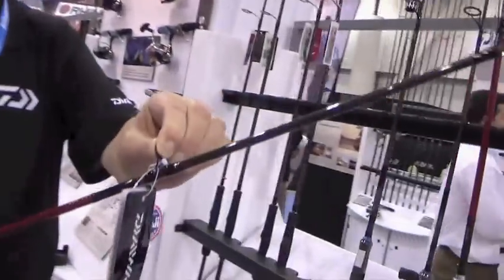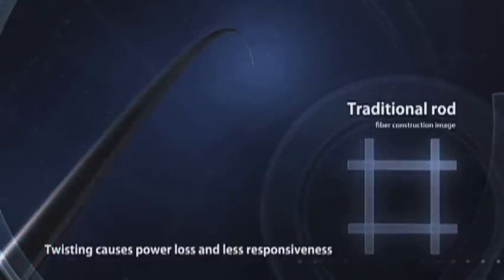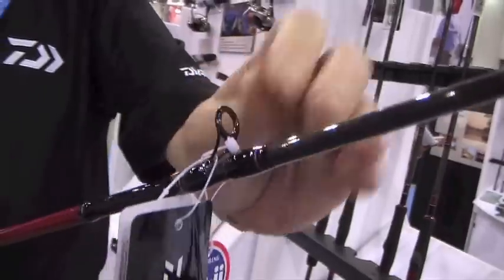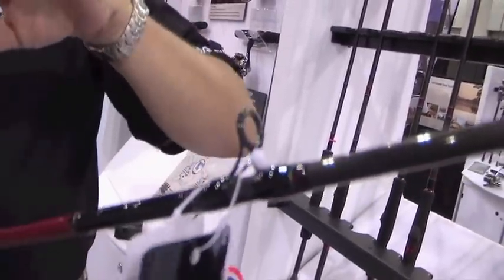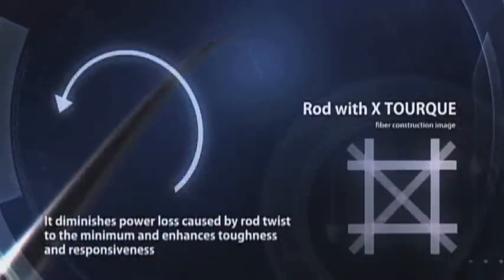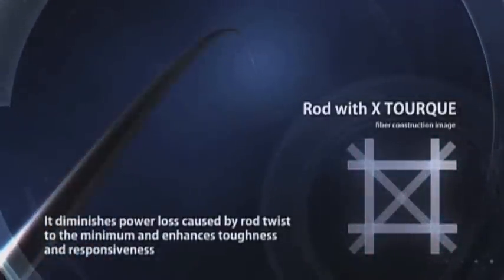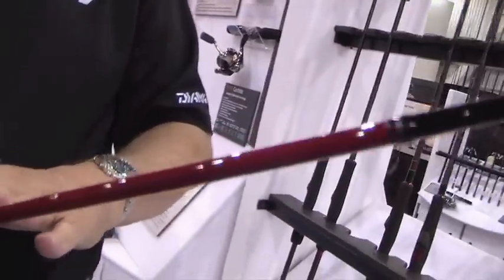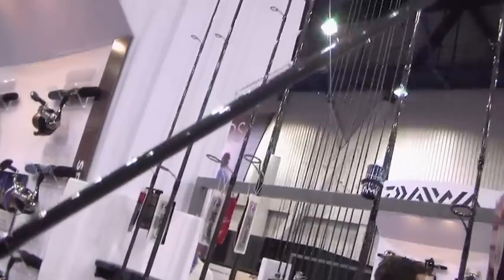Daiwa Ballistic Rod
Daiwa's new Ballistic Rod series utilizes a cutting-edge graphite construction process called X Torque to control rod stress. These rods perform and look great.